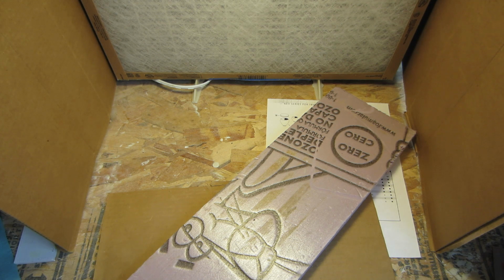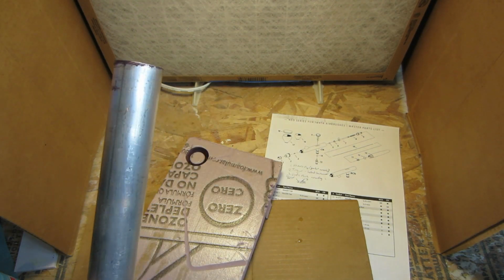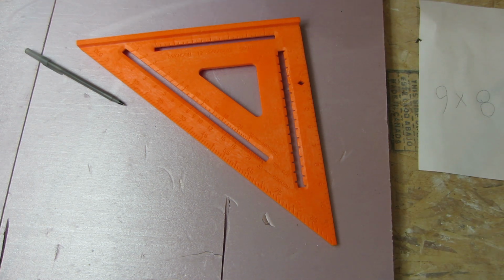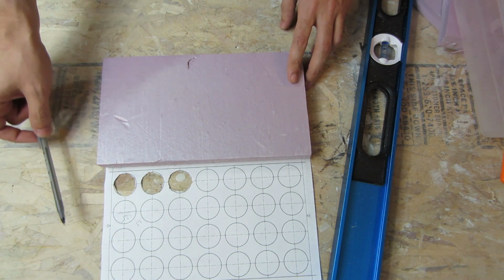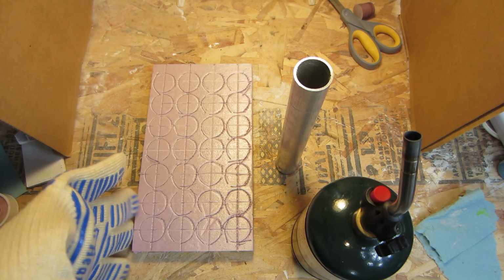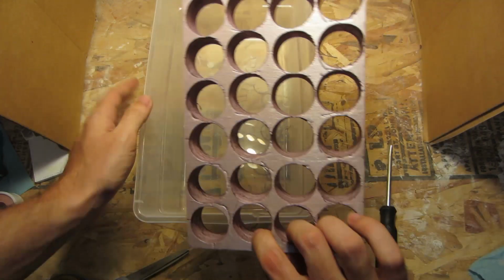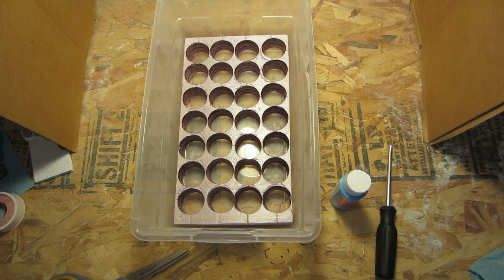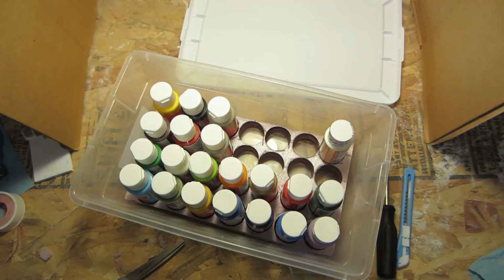Storage for Craft Paints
I get organized with my 2oz. craft paints. I cut some extruded polystyrene to a snug fit of the paint bottles so they won't move about when moving the box.

Materials used:
- 1-1/4in aluminum tubing. EMT probably will work as a substitute